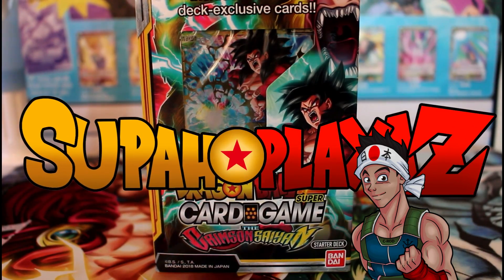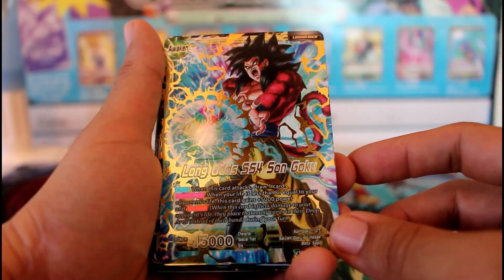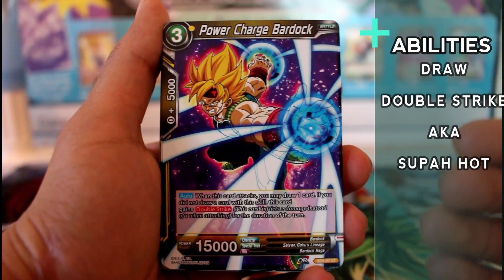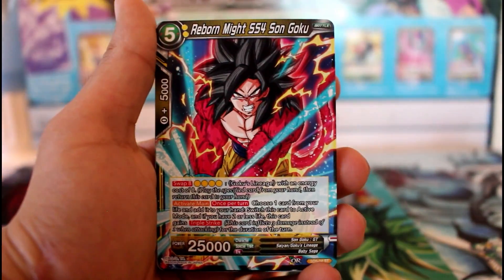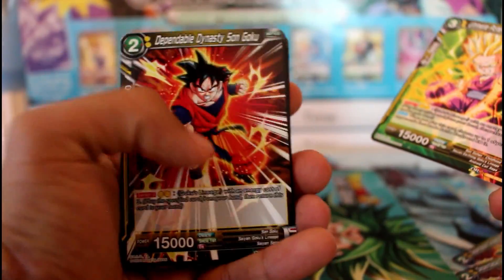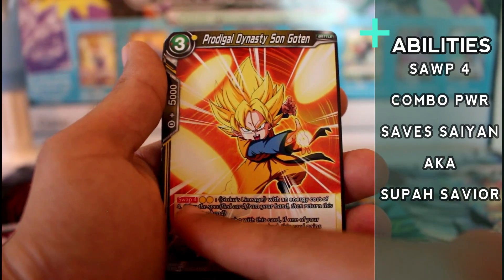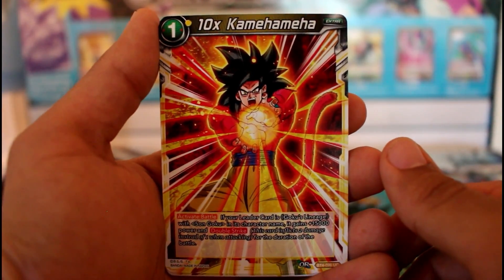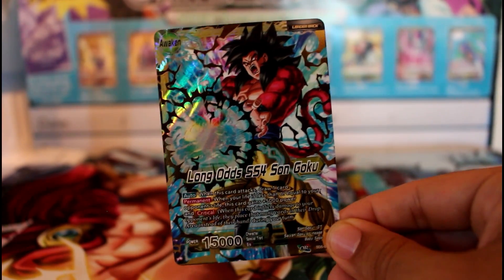NEW SUPER SAIYAN 4 STARTER DECK! DBS CARD GAME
BUY DBS CARDS HERE!

PLAY THIS DECK HERE FREE! GO TO PLAY ONLINE TAB!

BECOME A SUPAH PLAYA BY MAKING AN ACCOUNT! POST A  DECK ON THE COMMUNITY PAGE TO GET YOUR DECK PROFILE ON OUR CHANNEL!

Stay Supah!